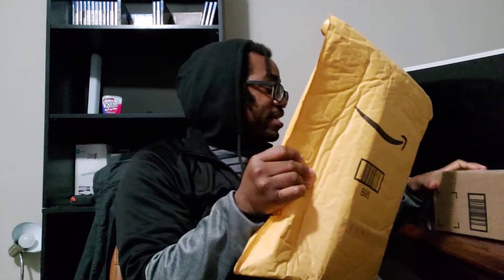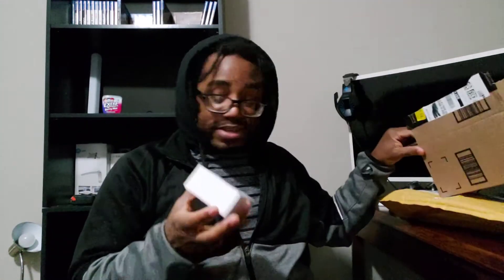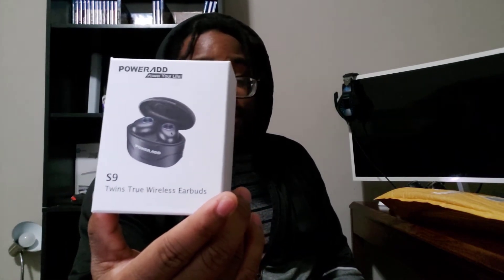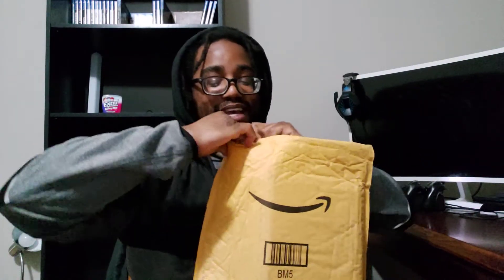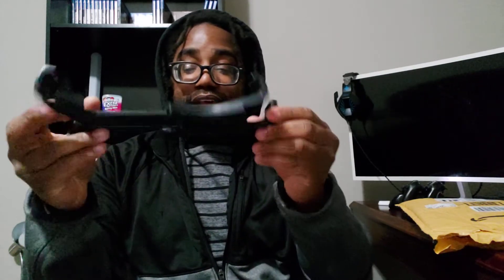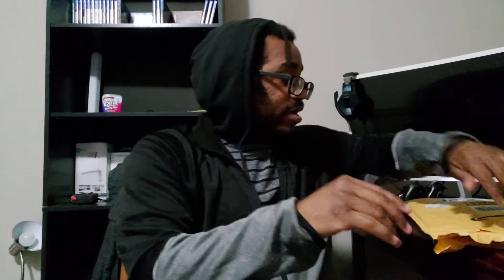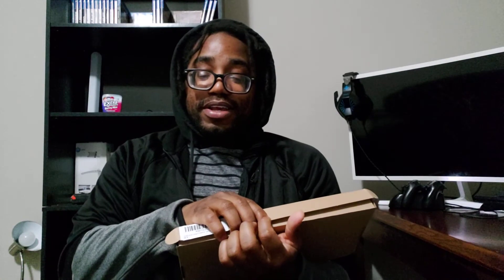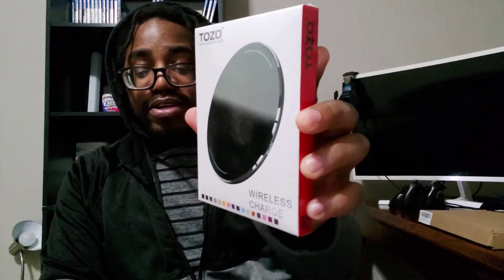Amazon Tech Unboxing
Here is some random tech I purchased from Amazon. what type of tech do you all want to see?

🧭Video Chapters🧭
0:00 Opening
0:28 Package 1: TOZO Wireless Charger
1:22 Package 2: Poweradd True Wireless Earbuds
2:41 Package 3: Tablet Tripod Mount
4:15 Package 3: Mystery Sponsor Product
5:40 Outro

I love Chatting with you all. Also if this video Entertained you be sure to share it with everyone you know and drop a like on this video.